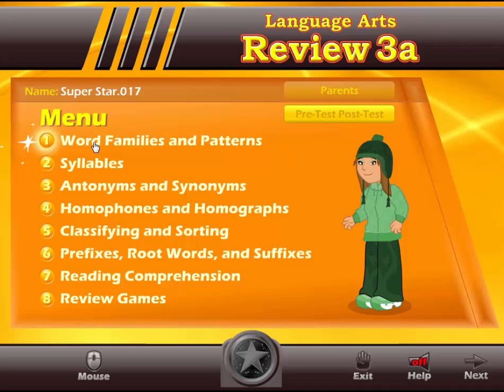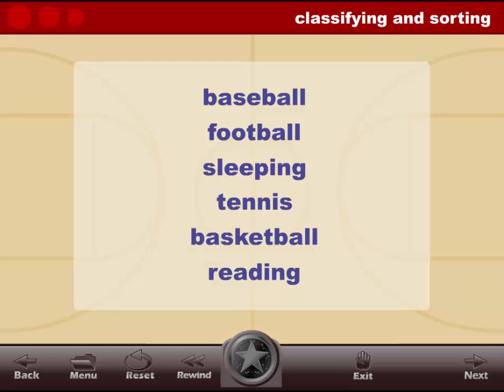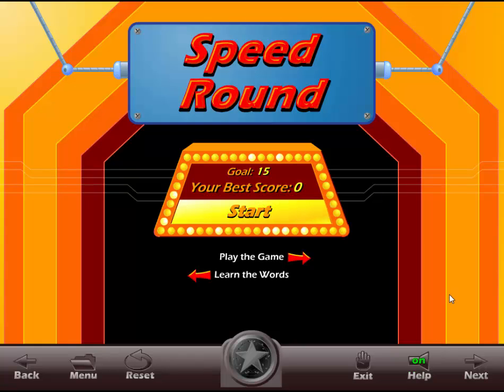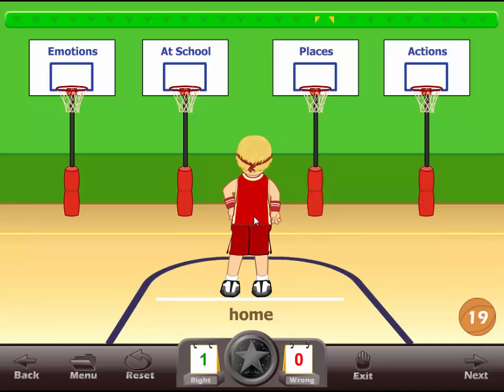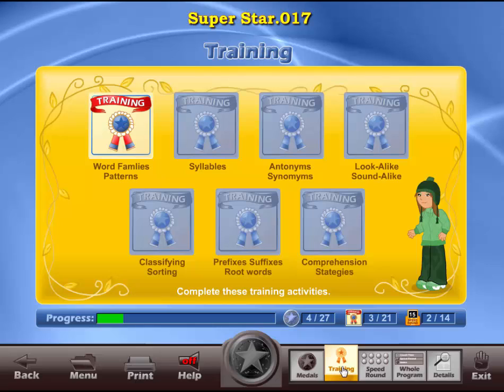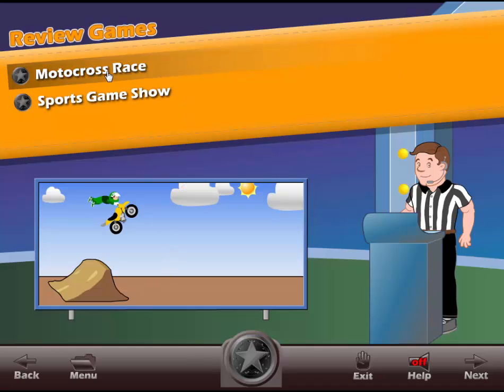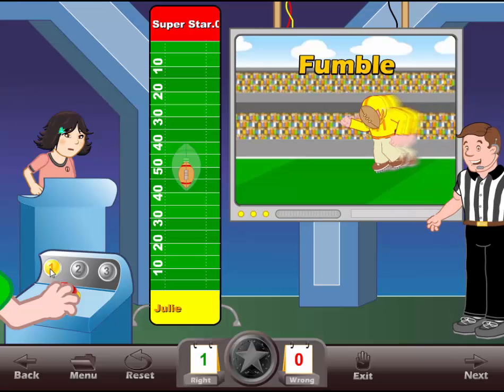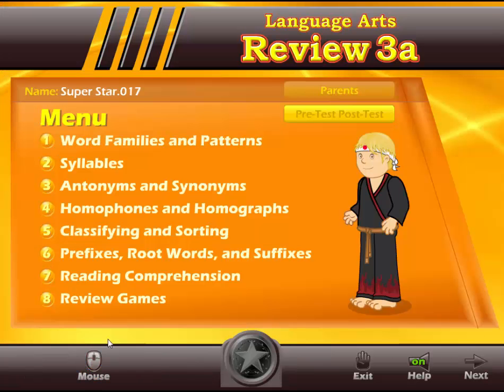Tour of Language Arts Review 3a - with Sports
By the Help Me 2 Learn Company, covering: Word Families, Patterns, Syllables, Antonyms and Synonyms, Homophones, Homographs, Classifying, Sorting, Prefixes, Root Words, Suffixes, Spelling, Reading Comprehension Strategies